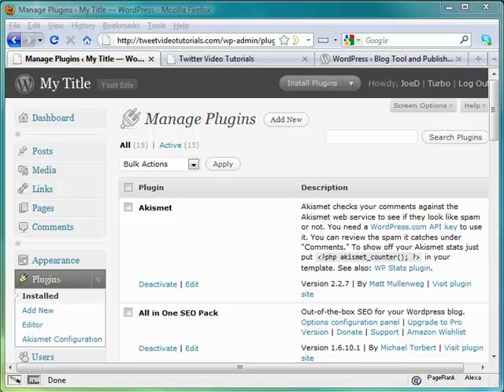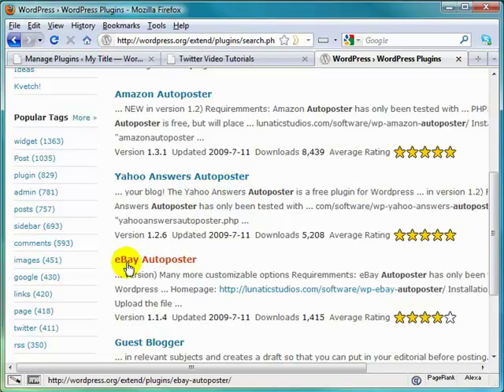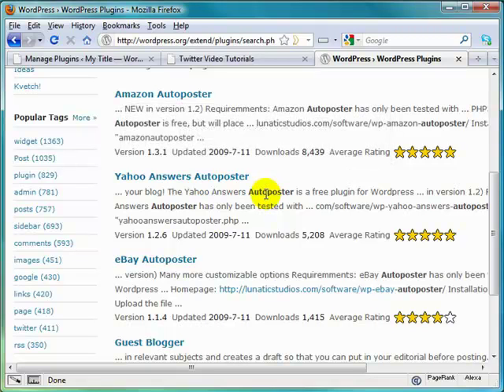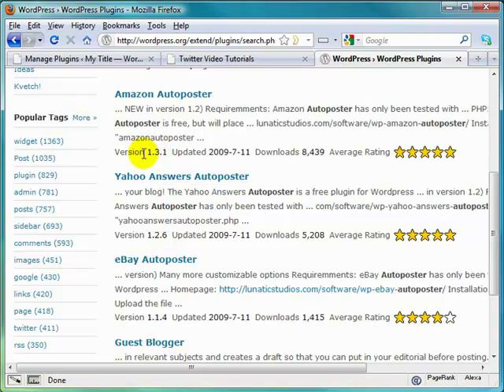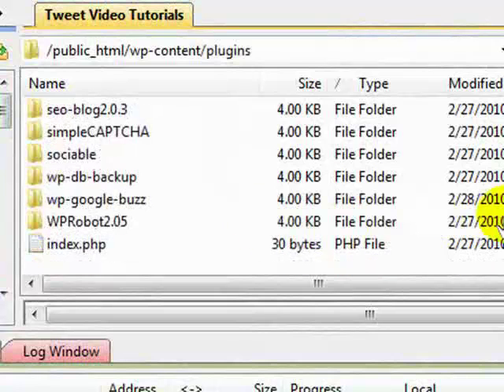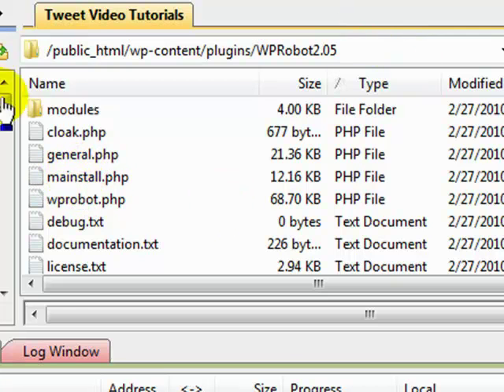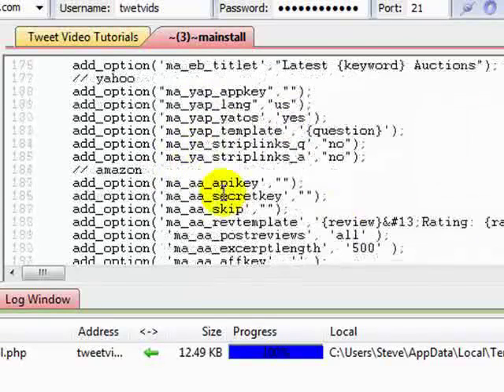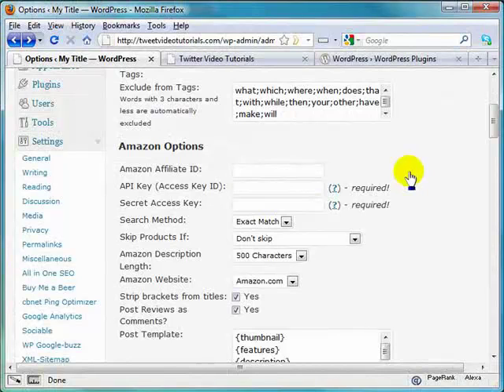WordPress Video Tutorials - Auto Posting